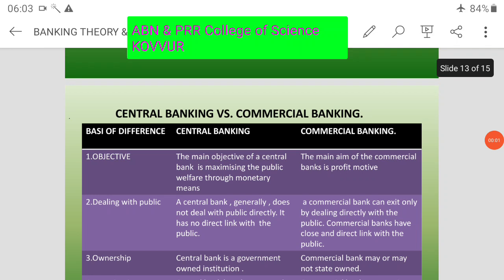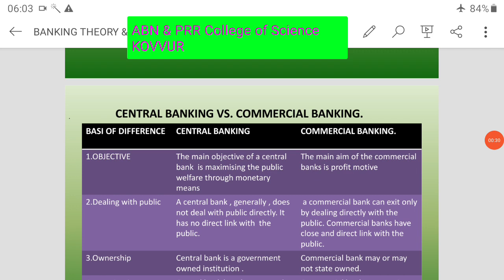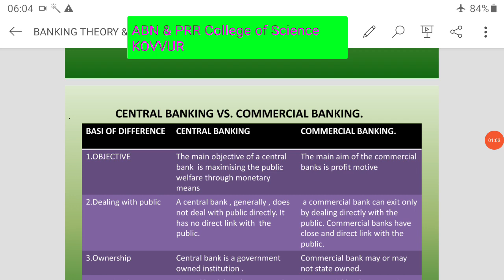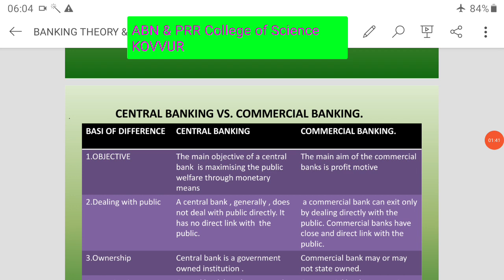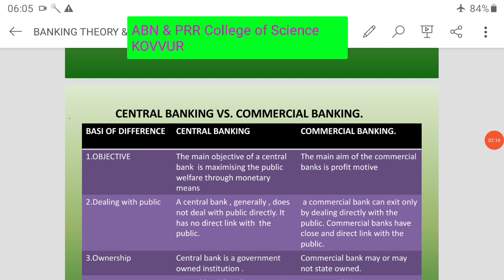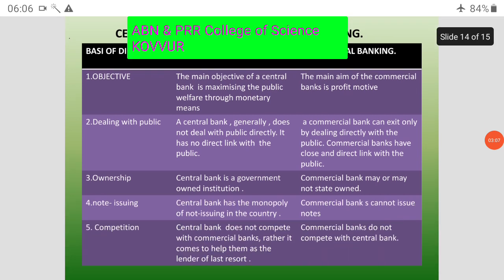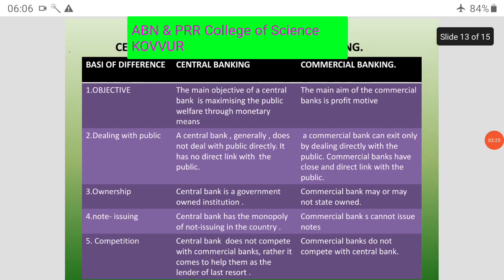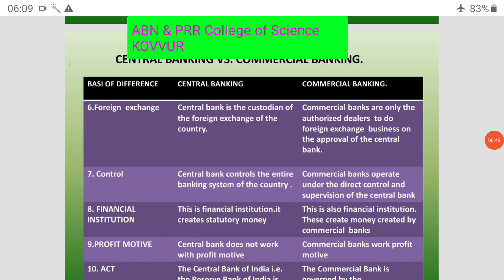2#Banking Theory and Practice#7